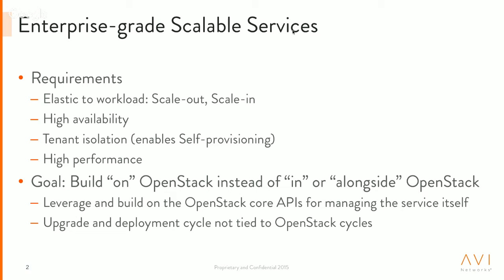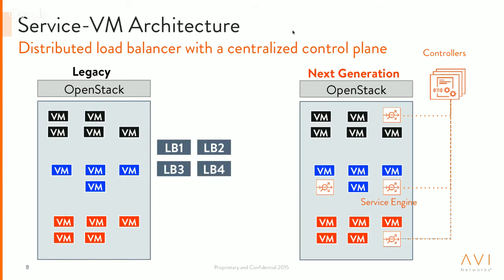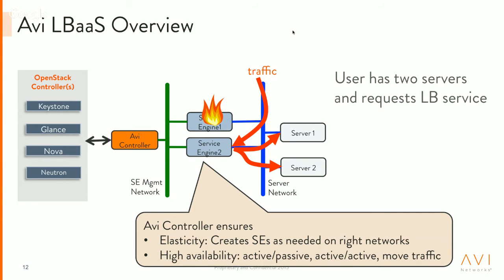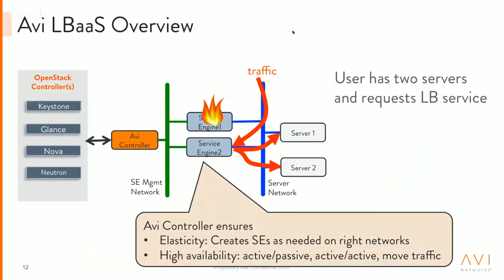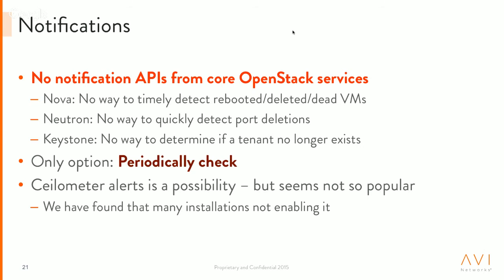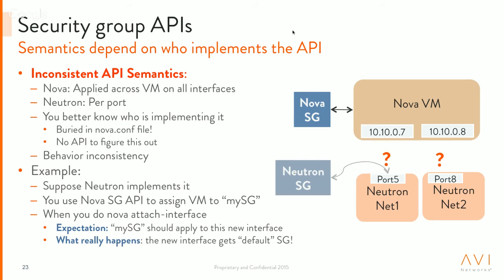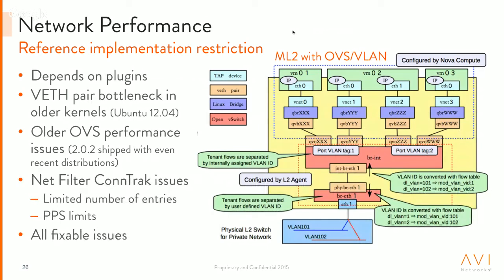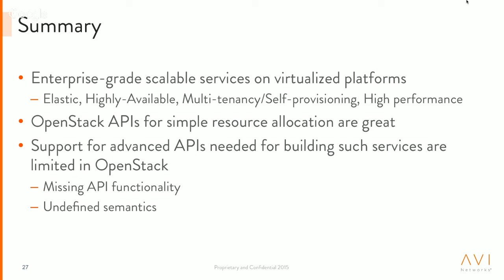South Bay OpenStack Meetup, 15Oct15: The Good, the Bad, and the Ugly of OpenStack APIs